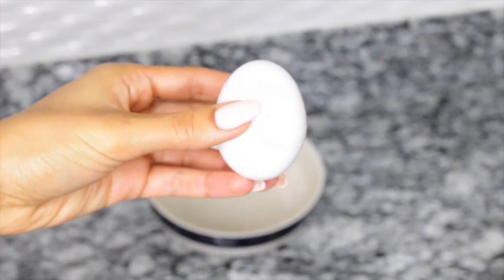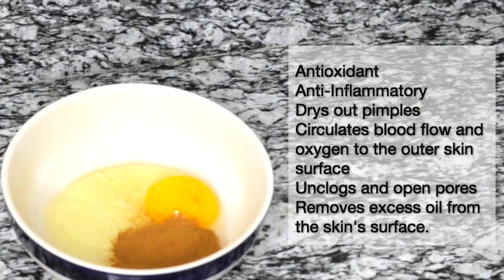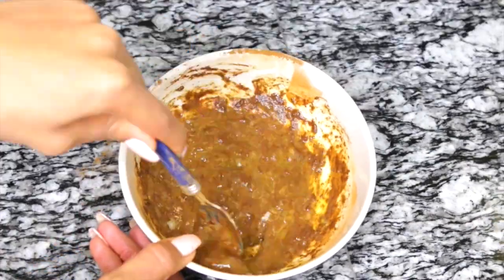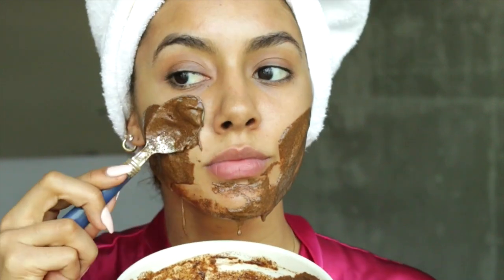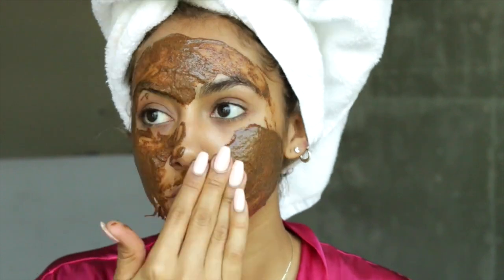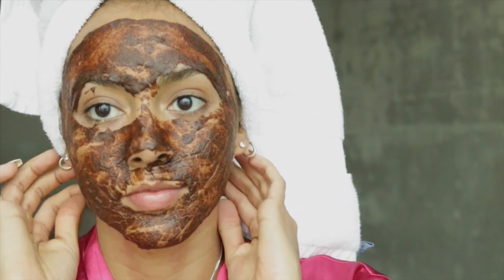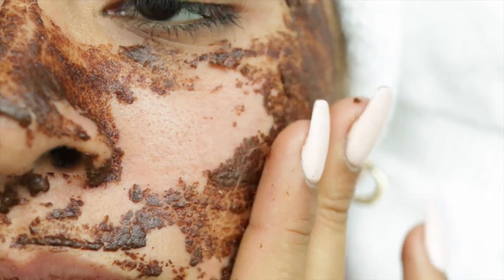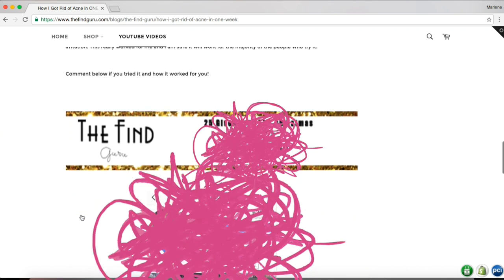How to Get Rid of Acne in ONE WEEK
Hey guys this face mask changed my lifeeeee! I hope when you try it it works for you! You can find more information about the mask, recipe and my personal opinion on